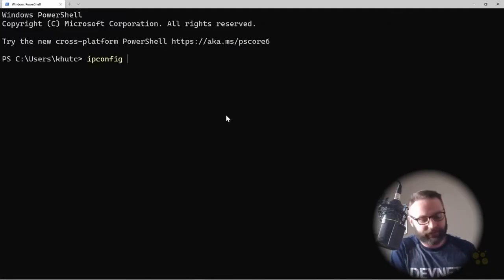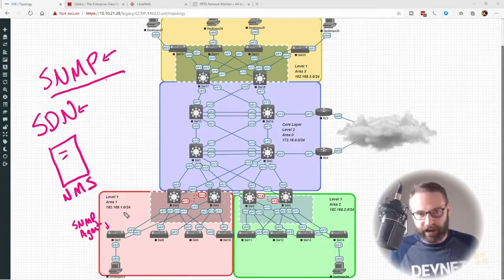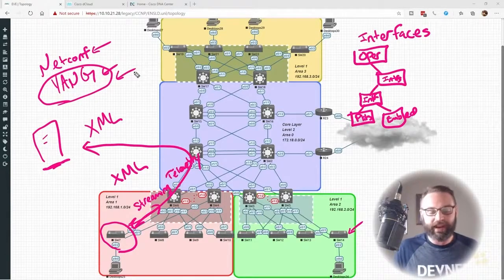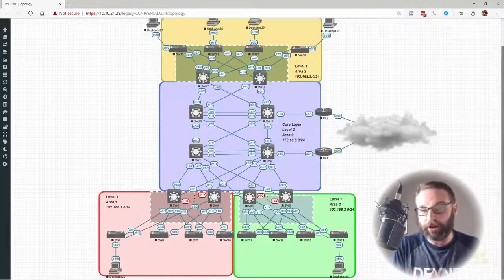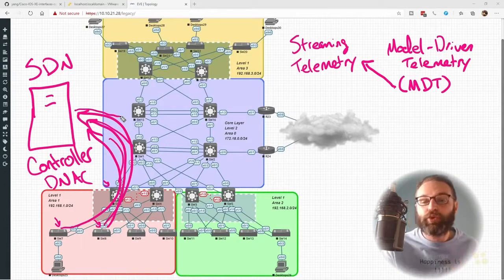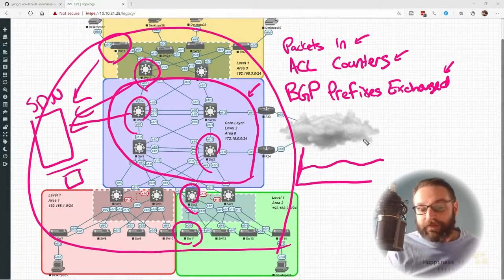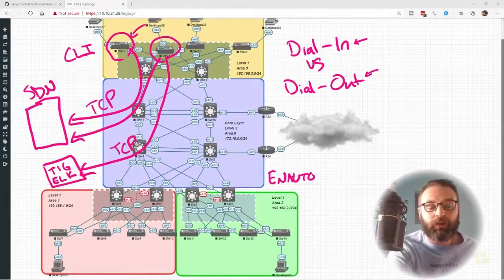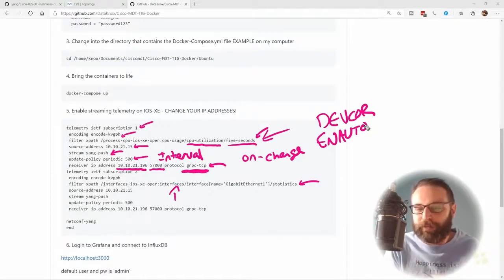23. Network Management and Telemetry Techniques